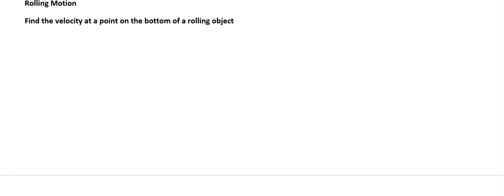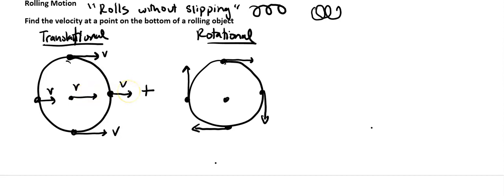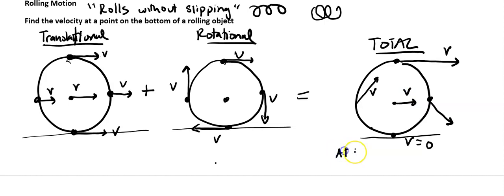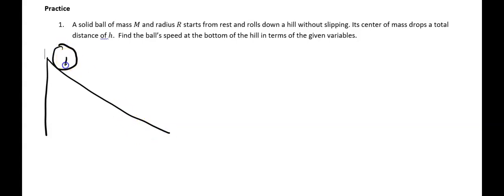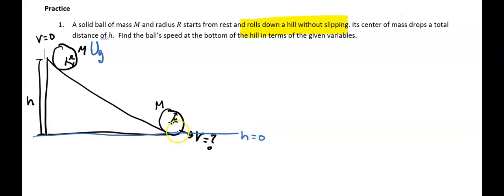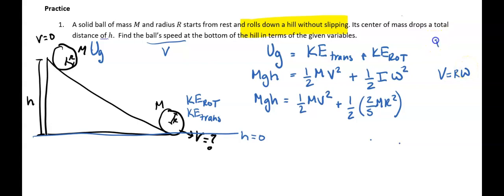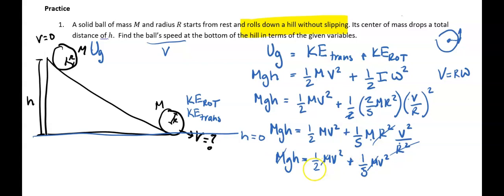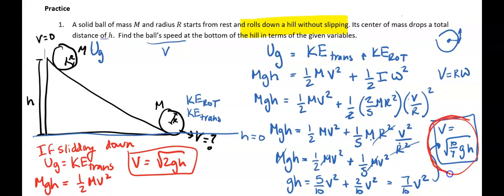Conservation of Energy with Rotational Motion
In this physics video, we introduce conservation of energy with rotational motion. An object rolls without slipping down an inclined plane.